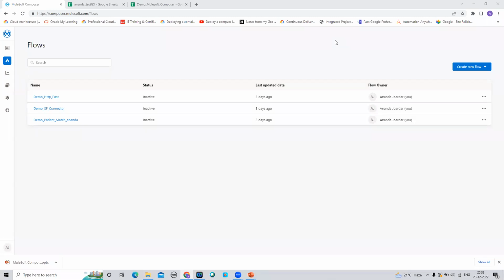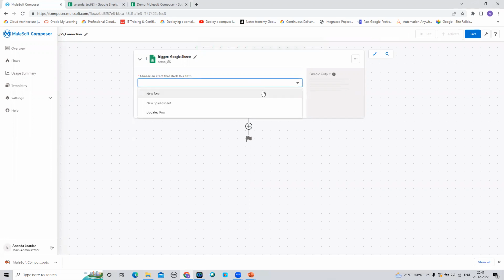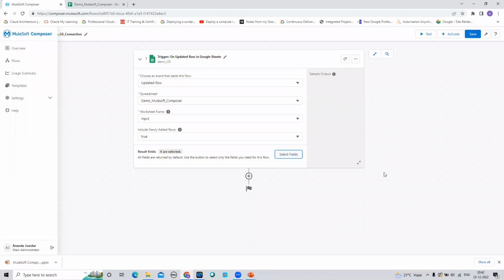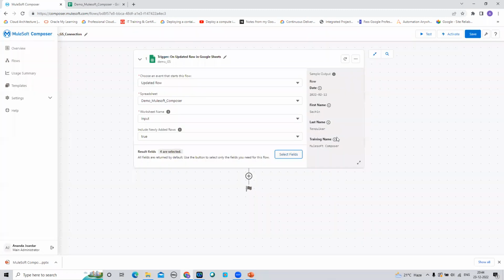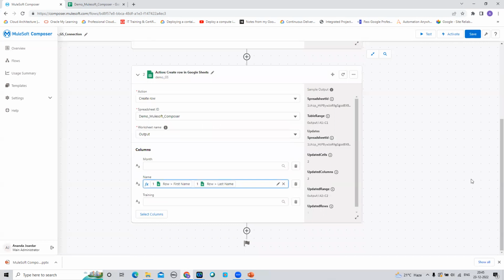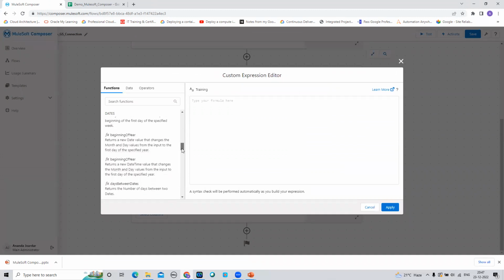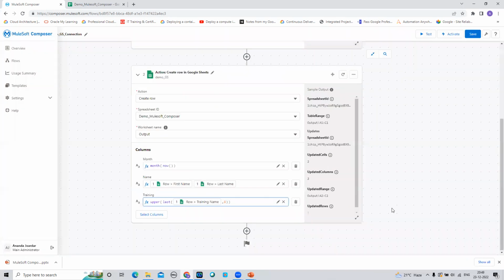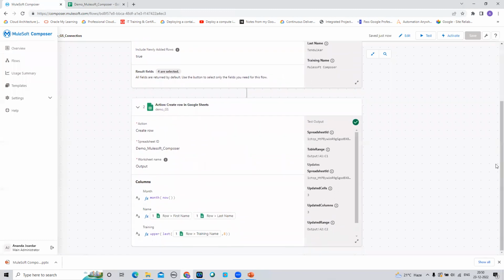MuleSoft Composer Google Sheet Connection Custom Expression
This video is on how how to connect with Google Sheet from MulesoftComposer flow and how to use out of the box Custom Expression to do data transformation in MuleSoft Composer Flow. The demo shows how easily a business person can transform data during moving data from one application to other.